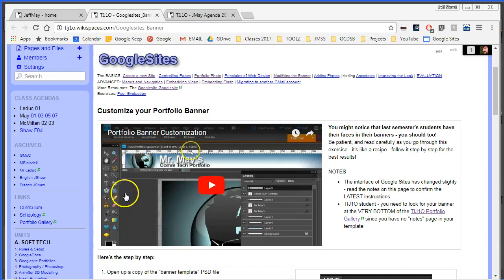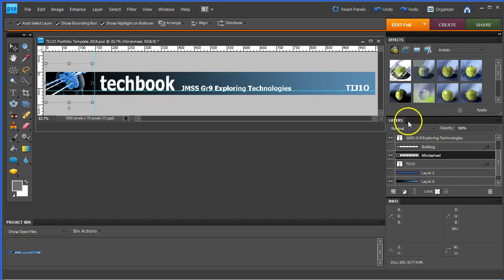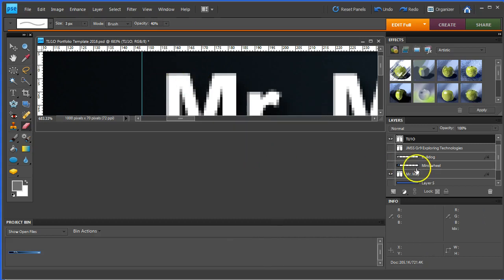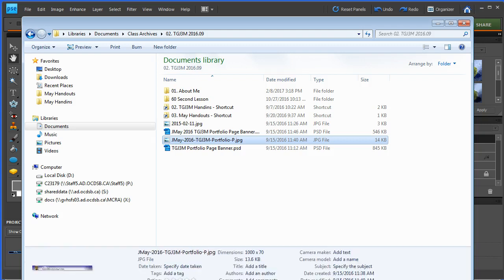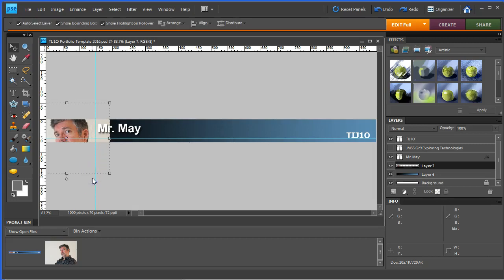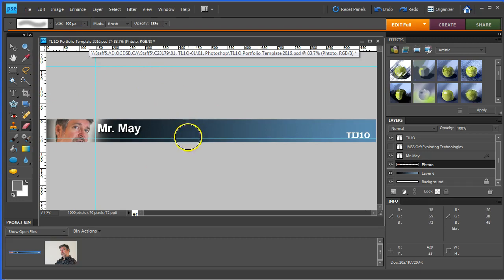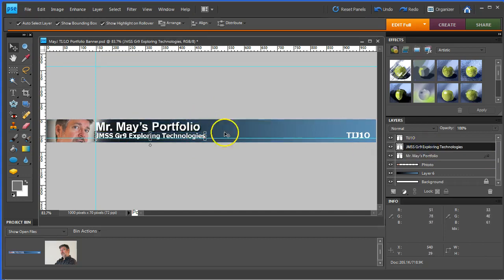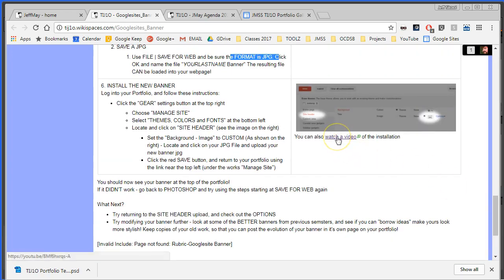The Banner Exercise - Intro to Photoshop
A near complete walk through of the banner exercise.  This is an introduction to Photoshop, so it won't go too fast.

You can hit Pause, or Scan forward or backward to repeat specific lessons.

The FINAL step is to install the banner in your portfolio - you can refer to this video if need be.